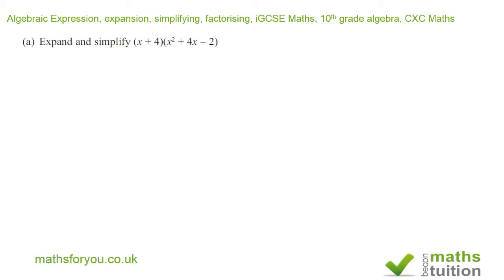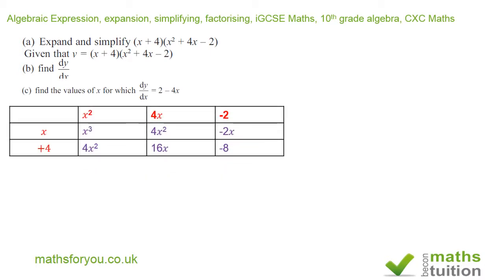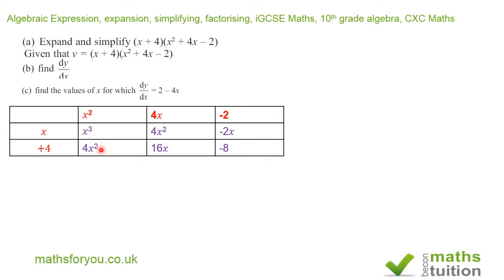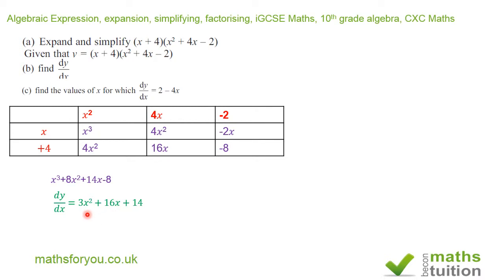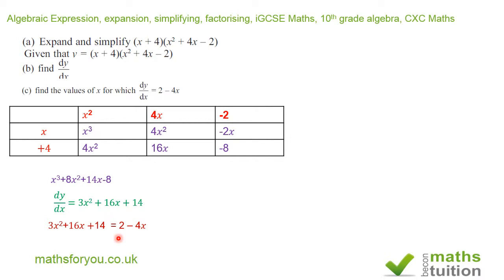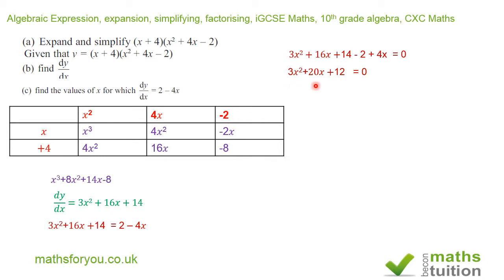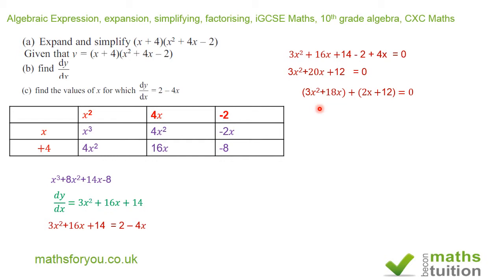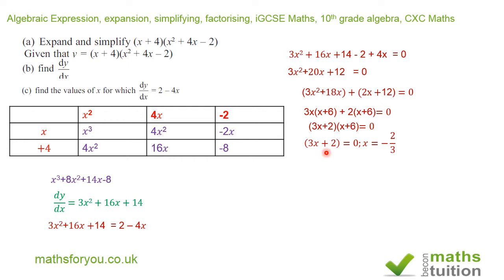Algebraic expression, expansion, simplifying and derivative As Level maths, iGCSE Maths, 10th Grad A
This a general revision of algebra from a past iGCSE exam paper involving algebraic expansion, simplifying, and the collection of like terms. There is also the skill of dy/dx and factorisation.